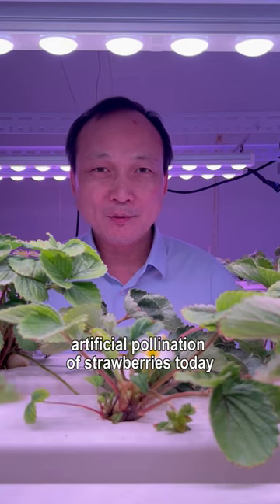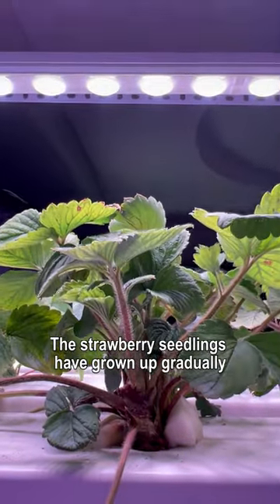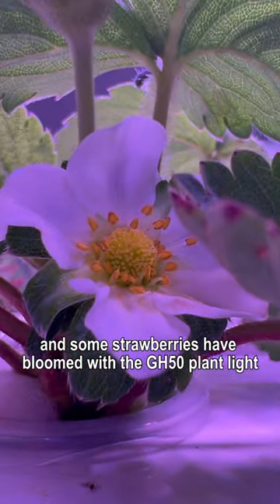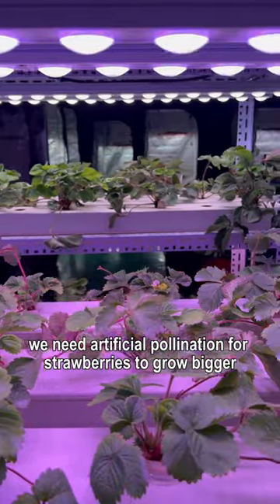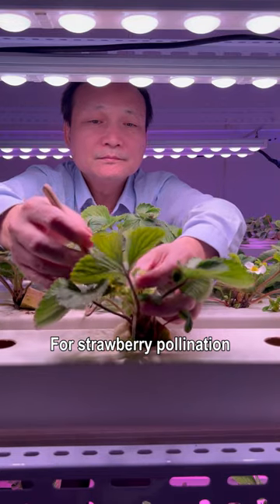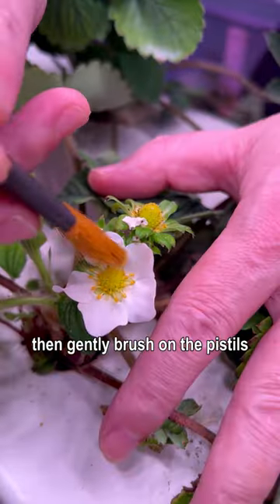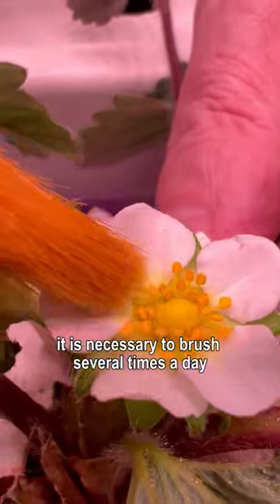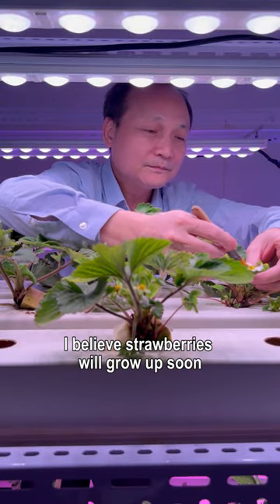Indoor Hydroponic Strawberries🍓：how to hand pollinate？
Hello everyone, artificial pollination of strawberries today.
The strawberry seedlings have grown up gradually and some strawberries have bloomed with the GH50 plant light.
Since indoor cultivation, has no bumblebees, we need artificial pollination for strawberries to grow bigger.
For strawberry pollination, we use a brush to dip the pollen on the stamens first, then gently brush on the pistils.
In order to ensure the quality of pollination, it is necessary to brush several times a day.
I believe strawberries will grow up soon.
I am a grow light engineer, welcome to discuss relevant knowledge.